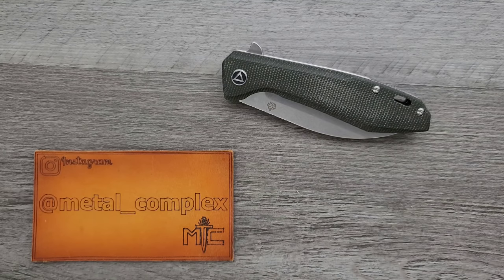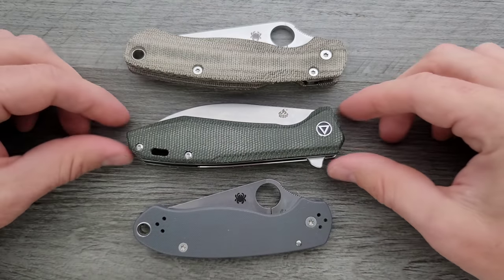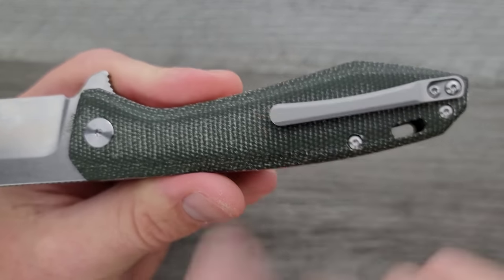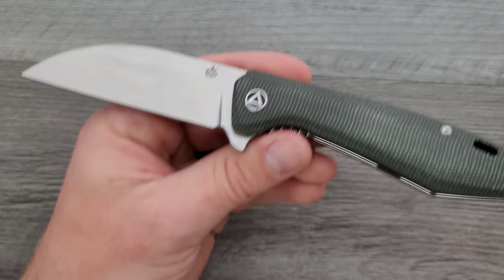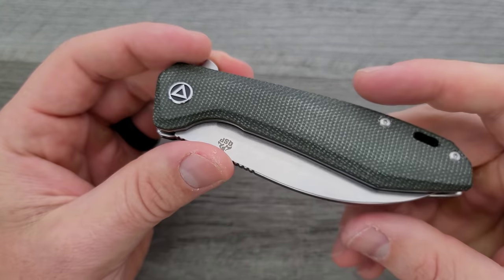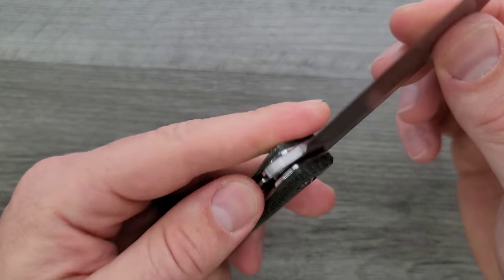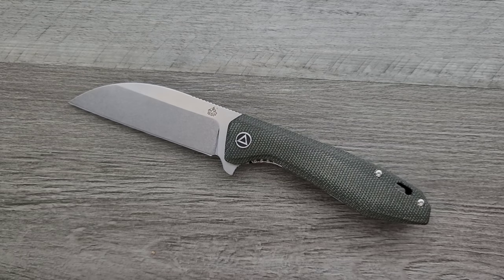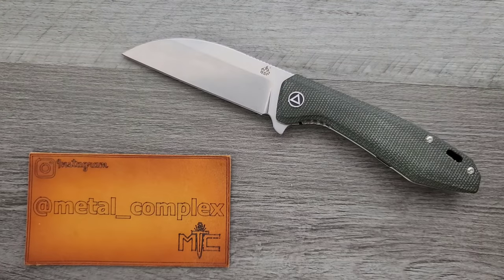QSP Pelican Folding Knife - Overview and Review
Full review of the QSP Pelican.